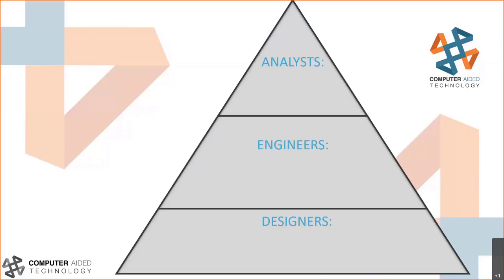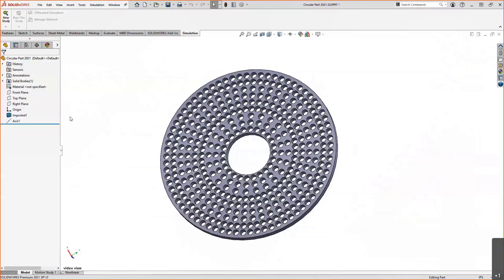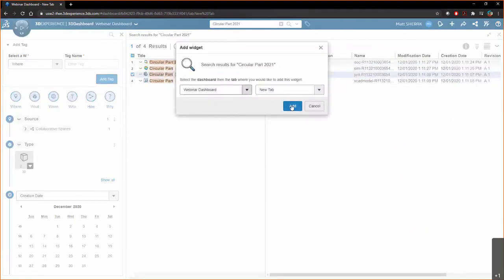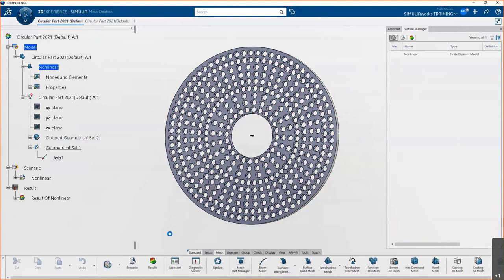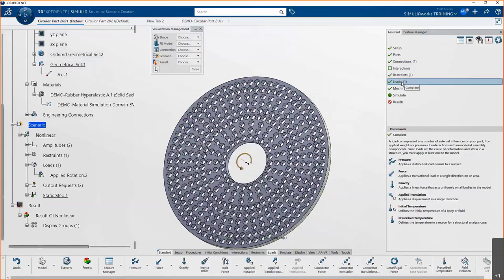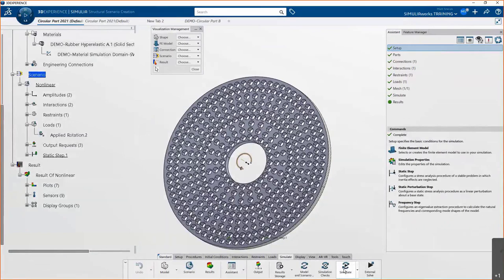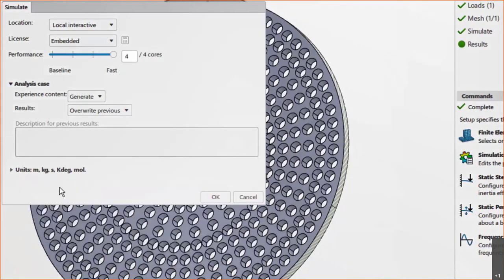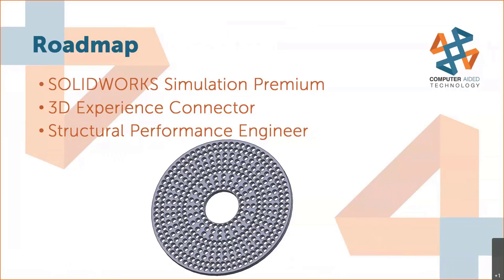Discover Advanced Analysis Tools - Introducing SIMULIAWorks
Hosted by Matt Sherak on 12/3/20

SIMULIAWORKS is a portfolio of connected, powerful, and collaborative simulation solutions on the 3DEXPERIENCE platform. Learn how SIMULIAWORKS gives you access to the leading Abaqus technology, advanced simulations, and advanced meshing without the need for expensive hardware.